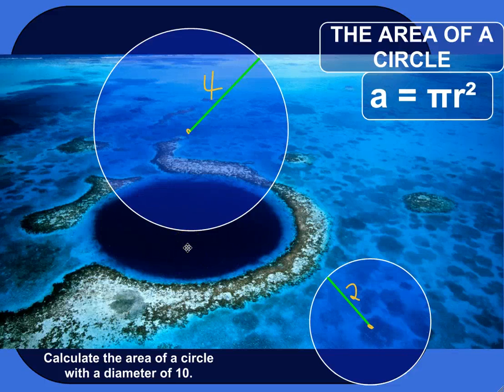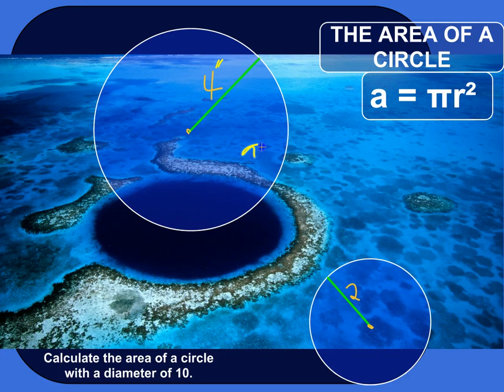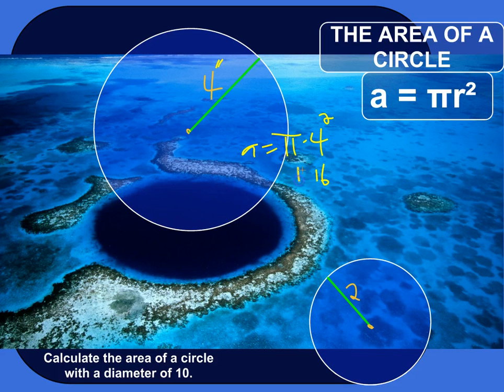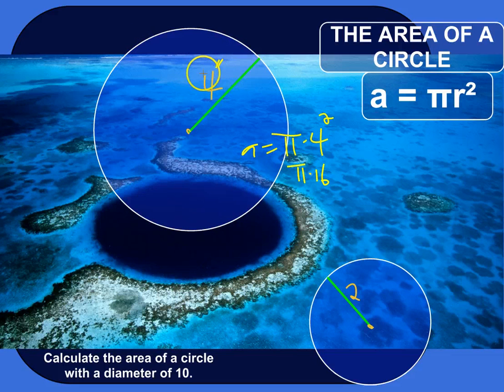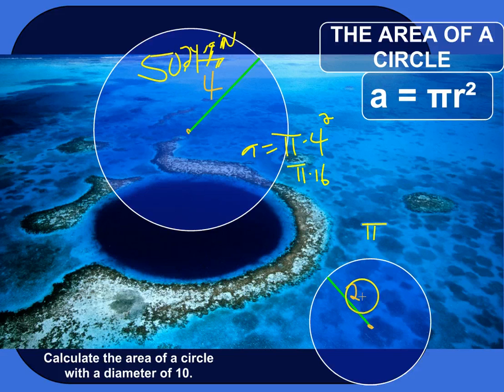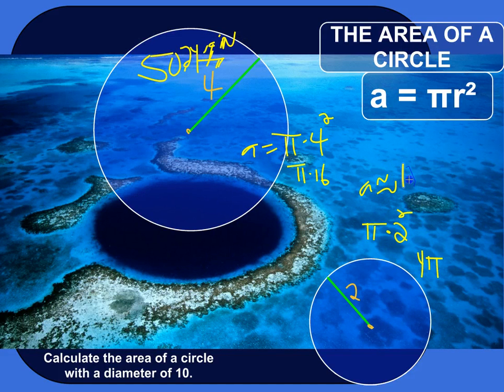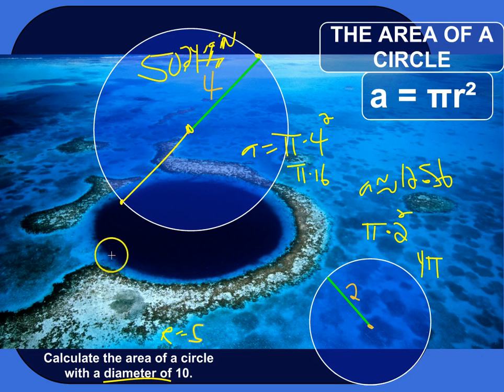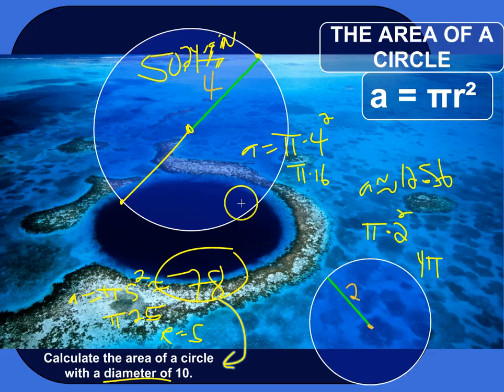How to Find the Area of a Circle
Here's how to use the area formula of a circle to calculate its area--which you can do, by the way, even if the only thing you know is the radius of the circle!